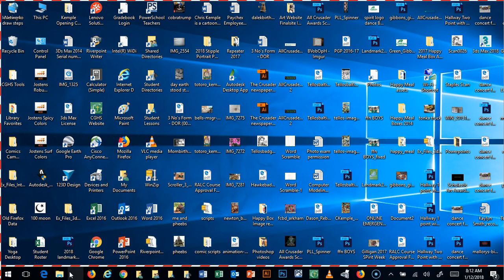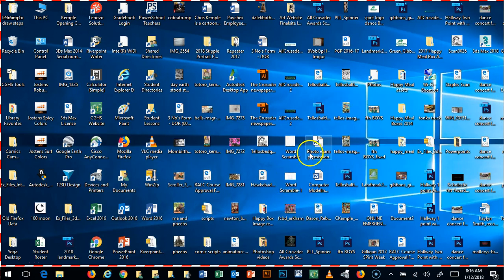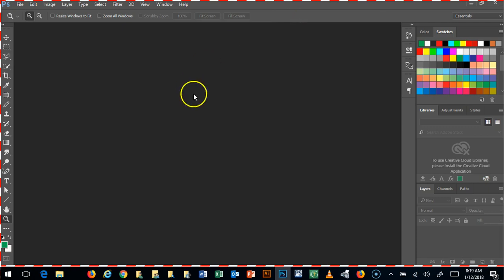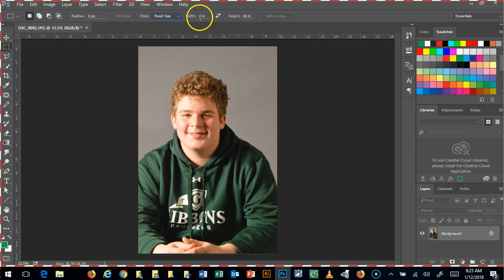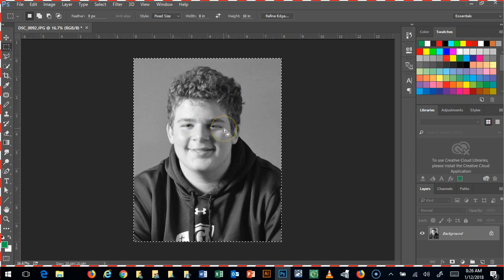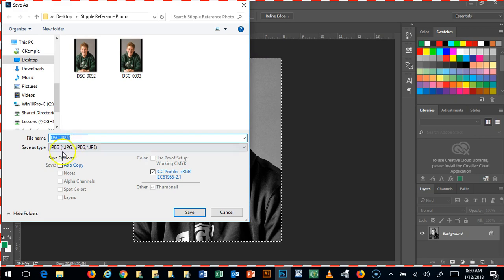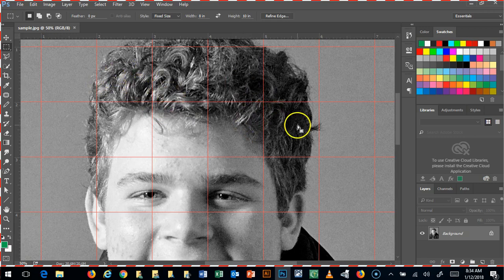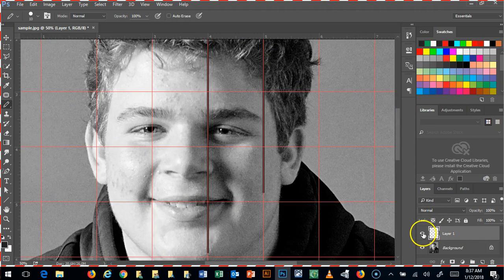Adjusting Photo for Stippling